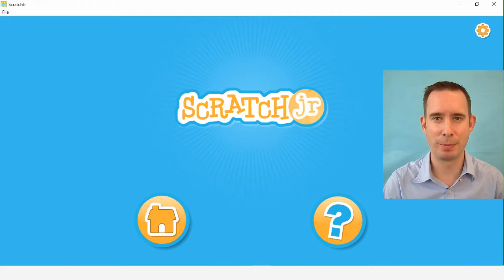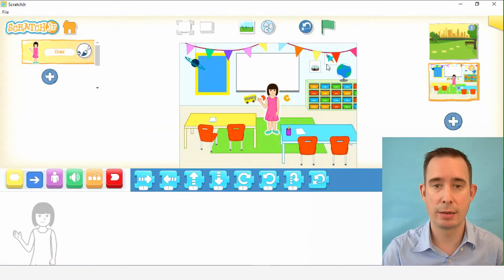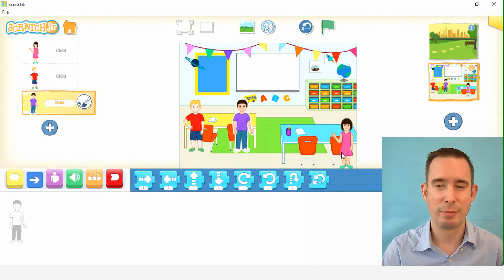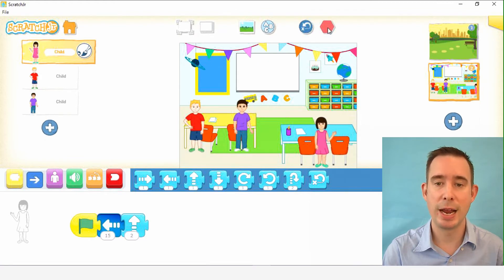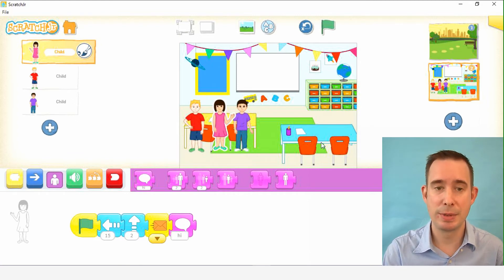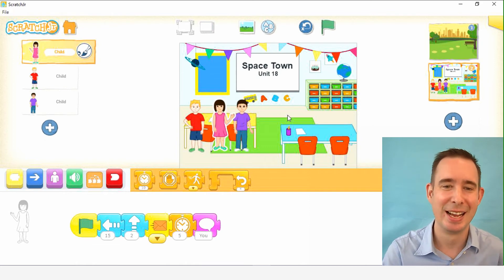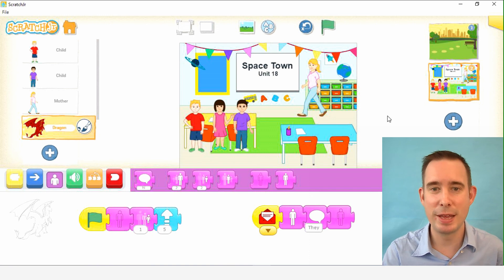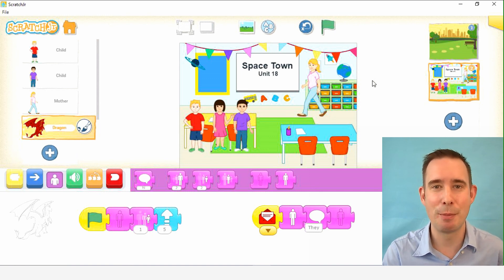Scratch Jr Story: PART 2 - Tutorial Lesson - Events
Welcome to PART 2 of my 4 part series on learning to code and narrate a story using Scratch Jr. This video is made for Space Town Unit 18: Florence and Drago.
Lesson objective: Events